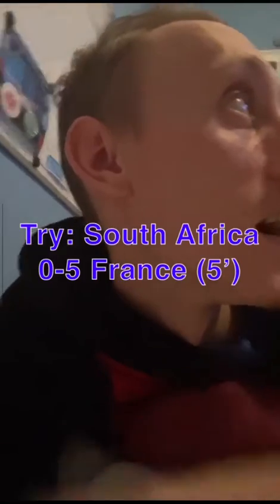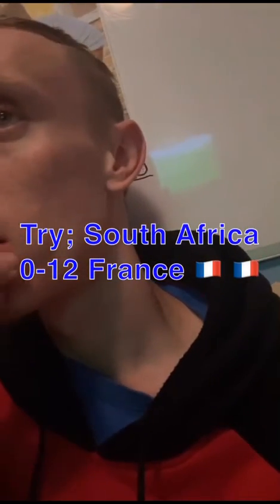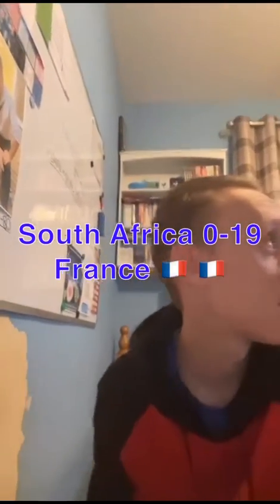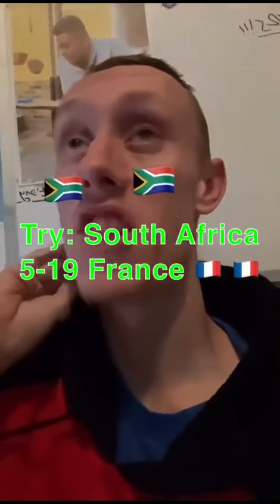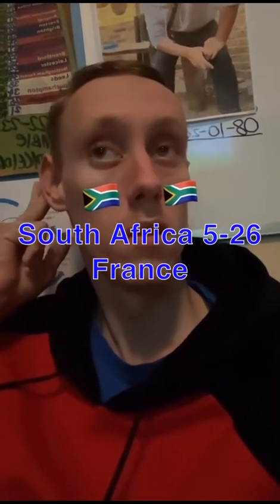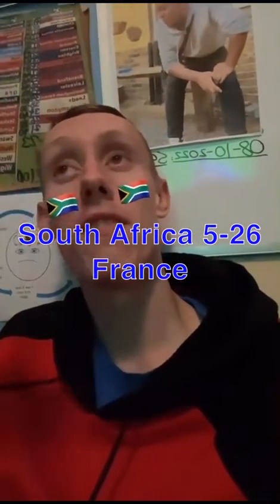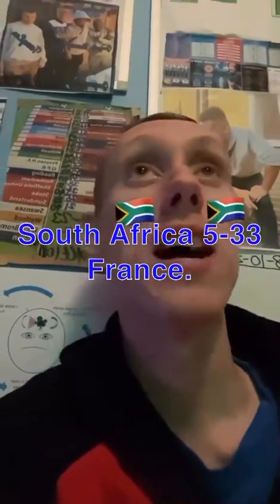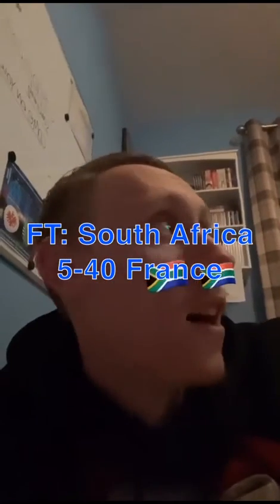My Reaction as France beat South Africa 5-40 in opening match of The 2021 Women’s Rugby World Cup